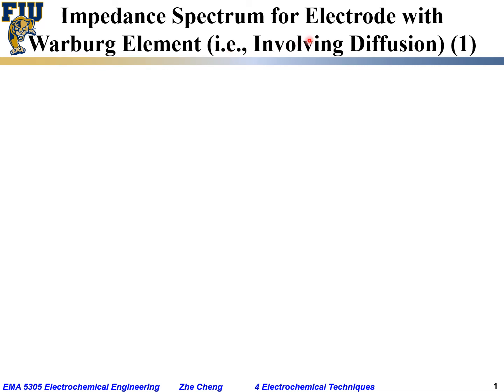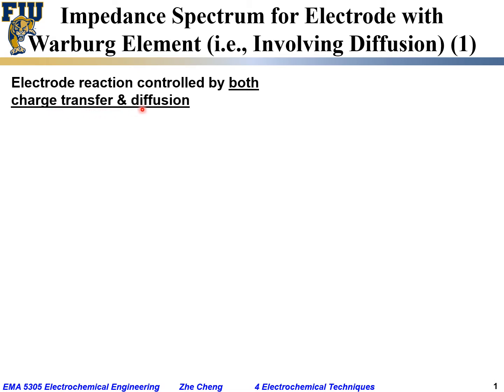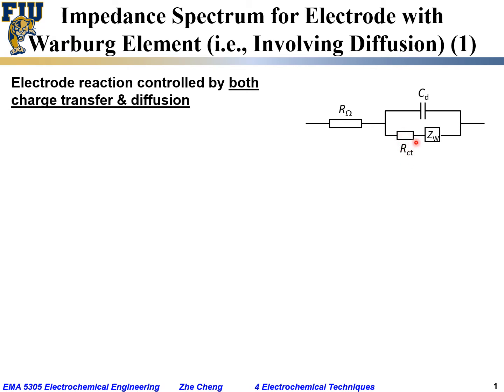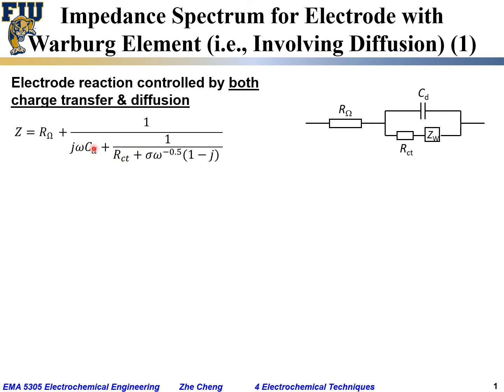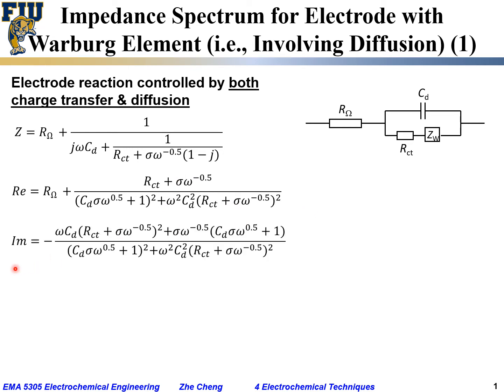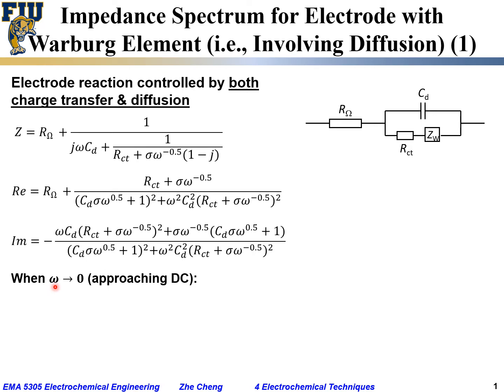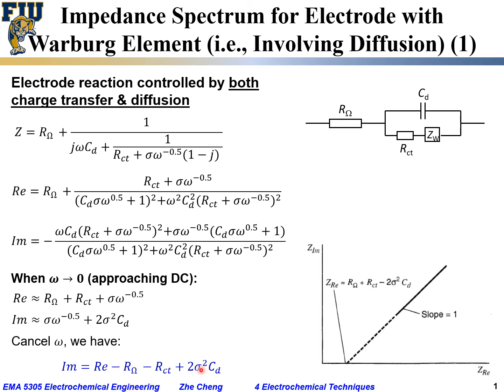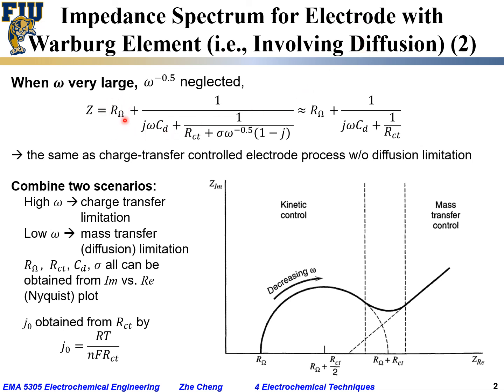Electrochem Eng L04-20 Impedance for electrode with mixed control